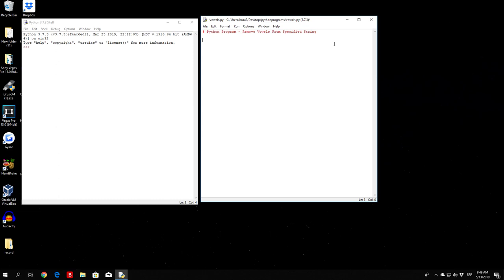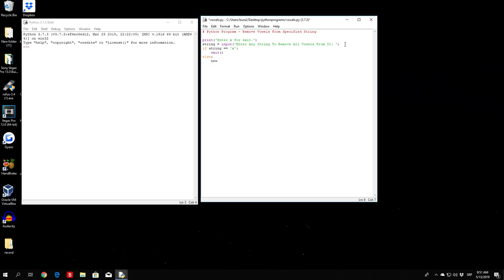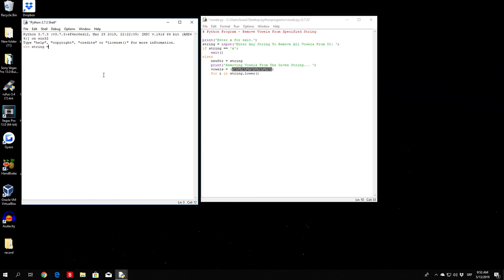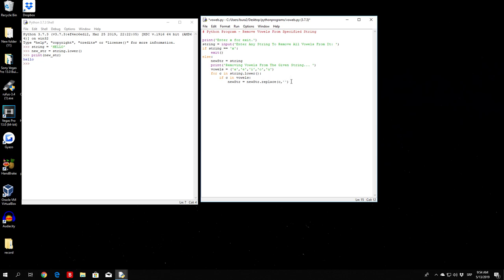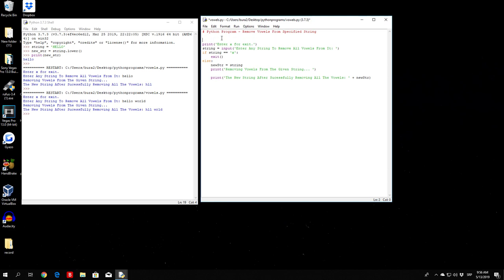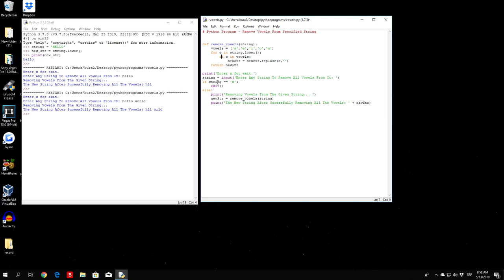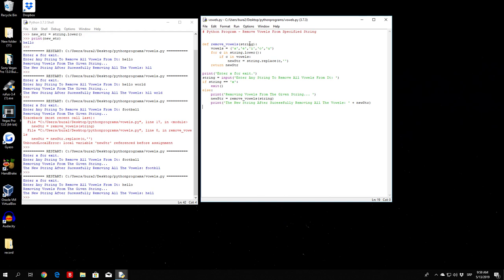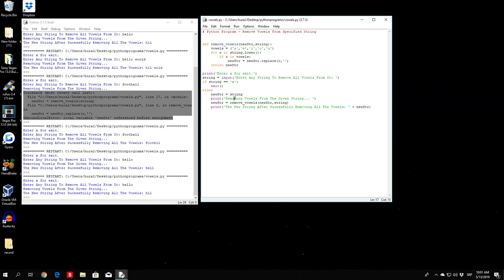Removing Vowel Characters from a String in Python